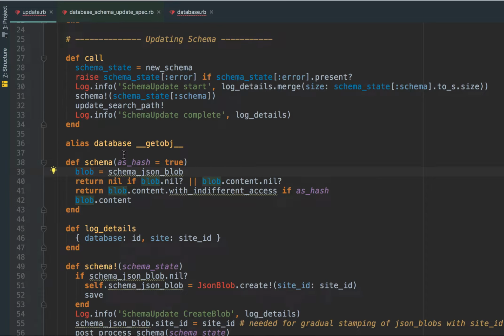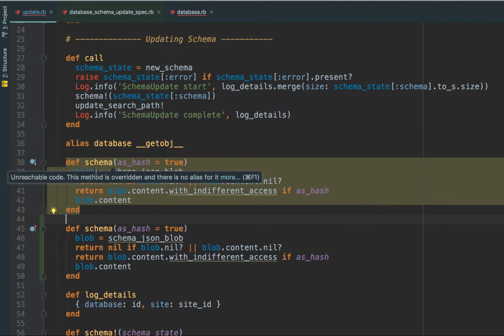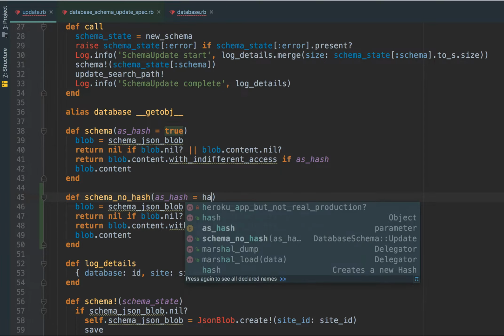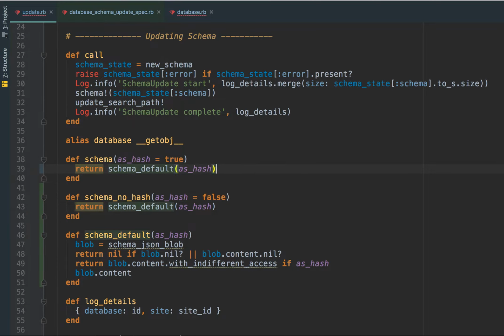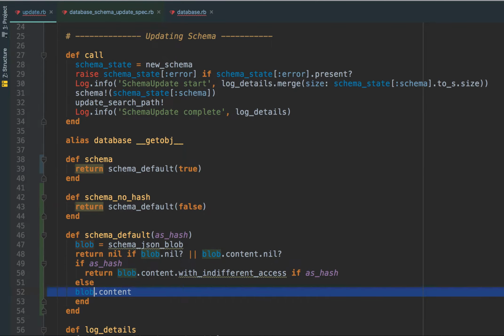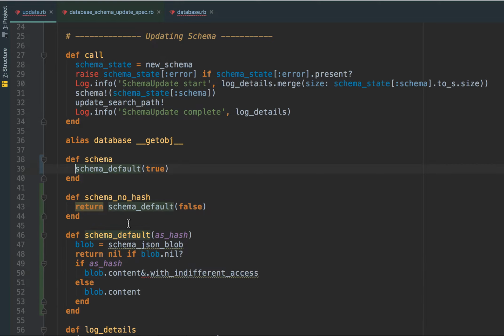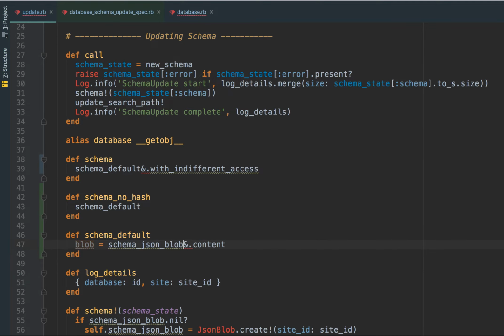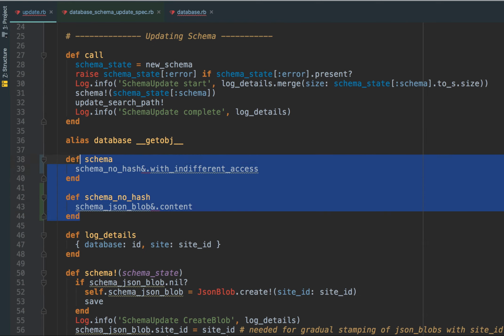refactoring in small safe steps to remove default arguments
demonstrates removing an unnecessary conditional through a series of small steps which preserve functionality at every step. based on a real production application, with numerous deletions and changes to variable and class names, to make it shareable.